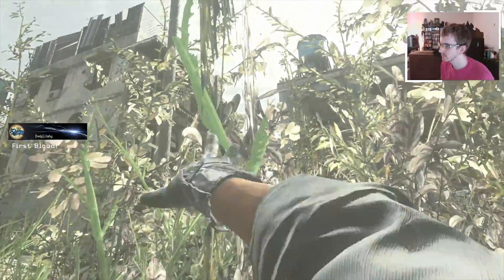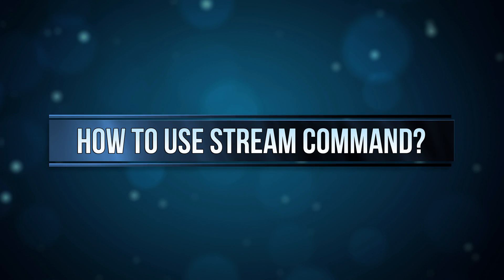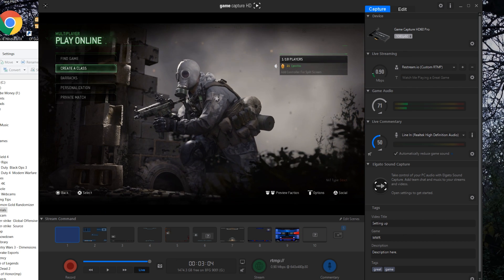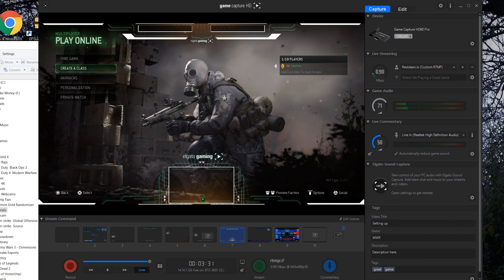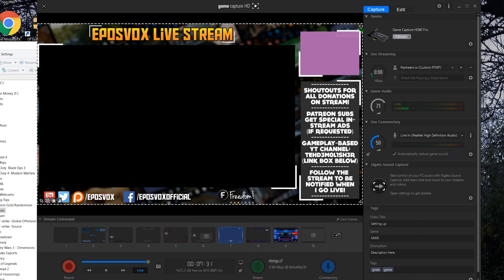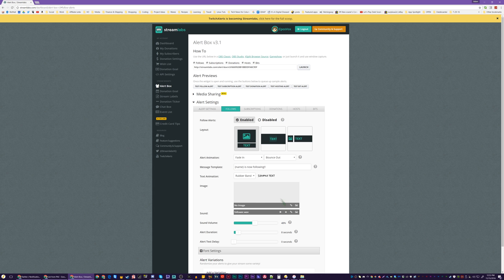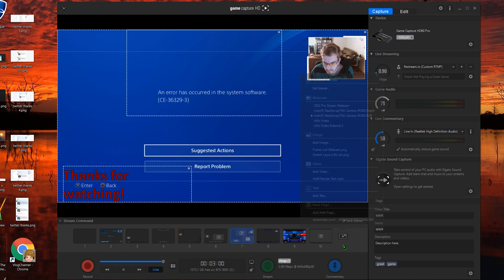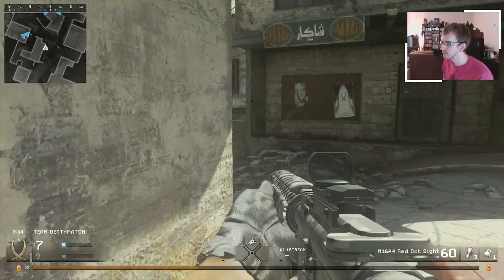How to Use Stream Command w/ Elgato Game Capture HD Software - Tutorial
In this video, I show you how to set up and use the Stream Command capabilities of the Elgato Game Capture HD software to get the most out of your recording and streaming experience.

Product Links:
USA
- Game Capture HD
- Game Capture HD60
- HD60 Pro
- HD60 S

UK
- Game Capture HD
- Game Capture HD60
- HD60 Pro
- HD60 S

Canada
- Game Capture HD
- Game Capture HD60
- HD60 Pro
- HD60 S